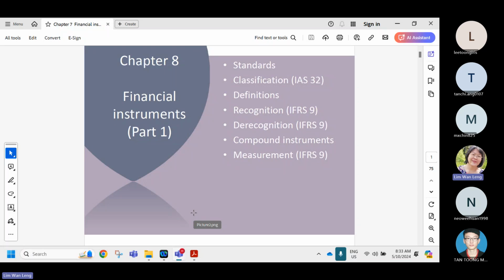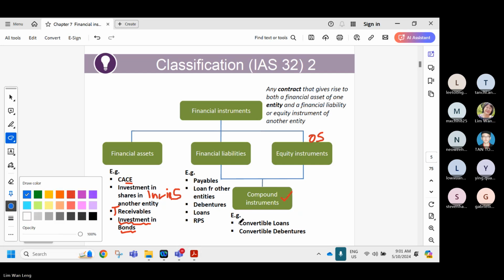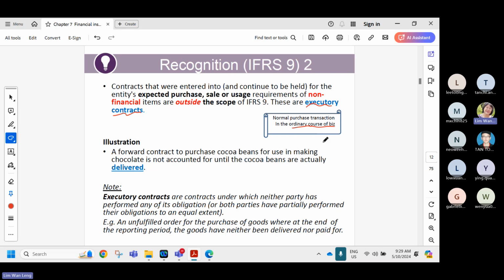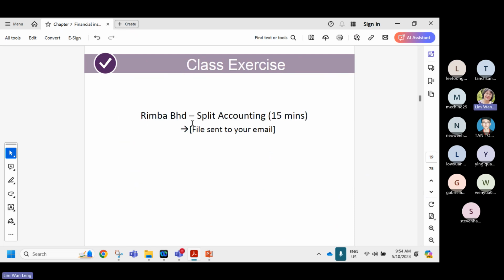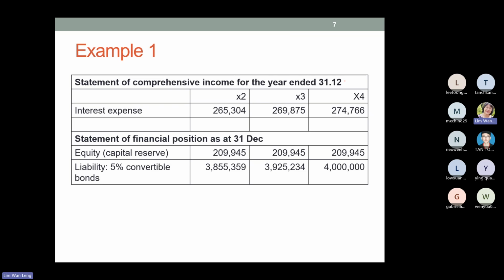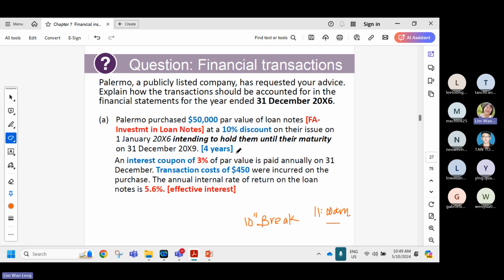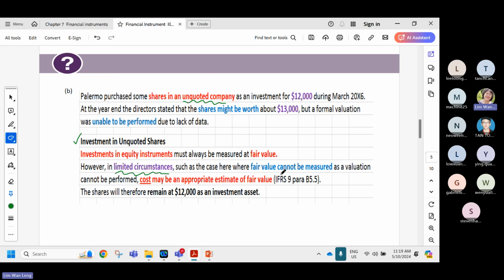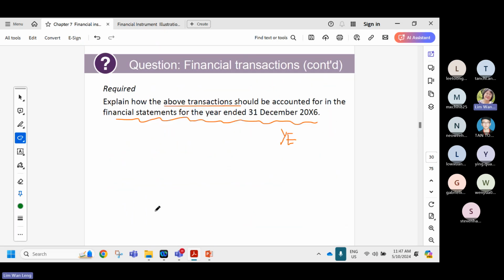20241005 ACCA SBR Class 9 Part 1